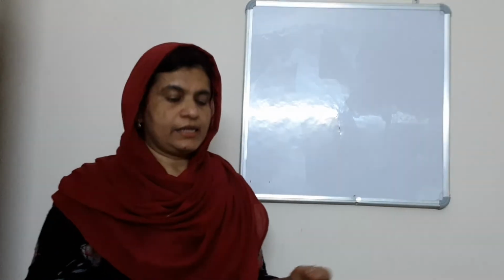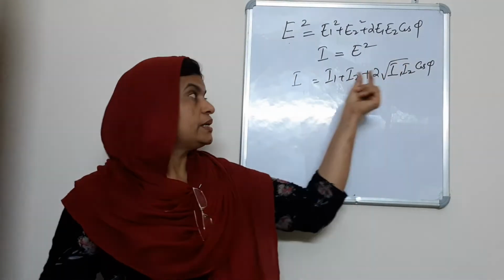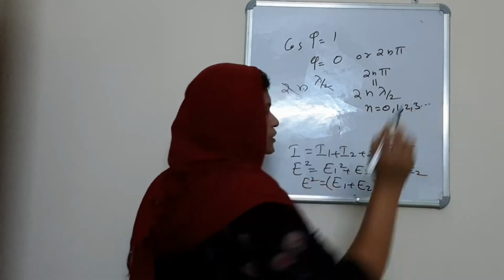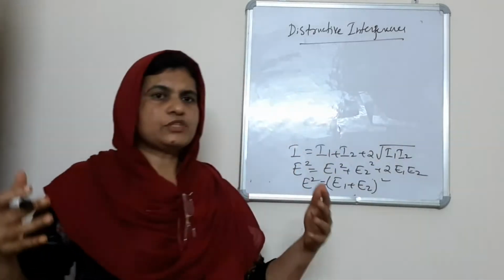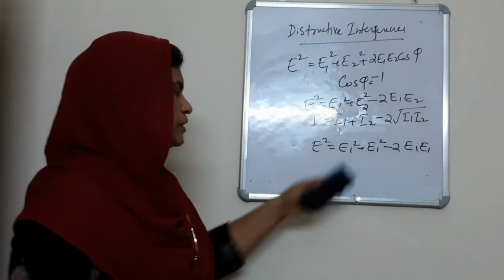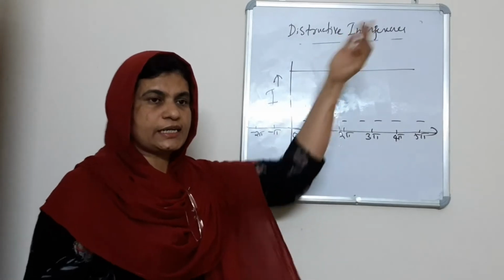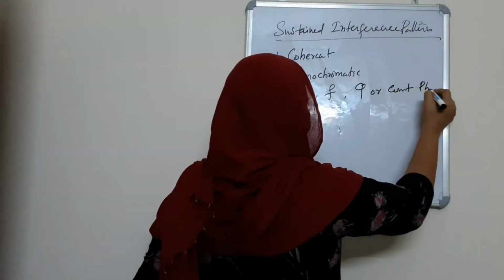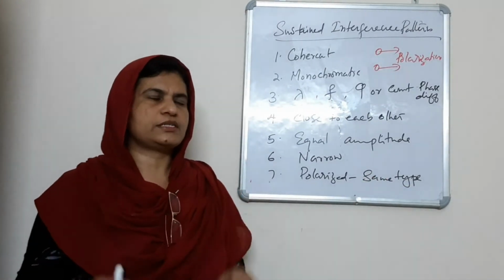conditions for constructive and distructive in terfrence